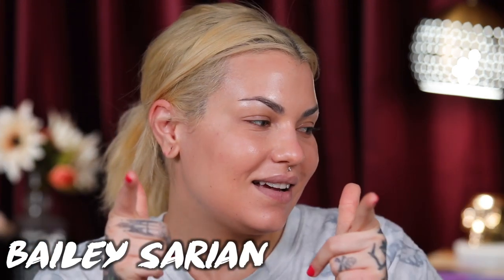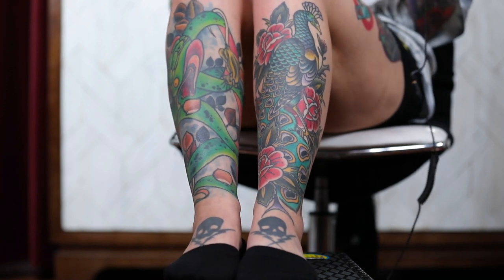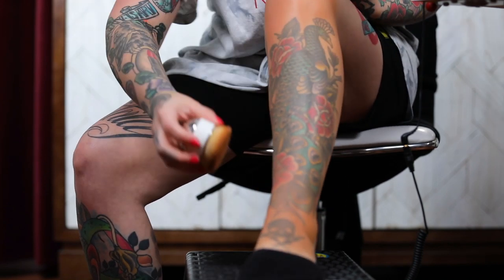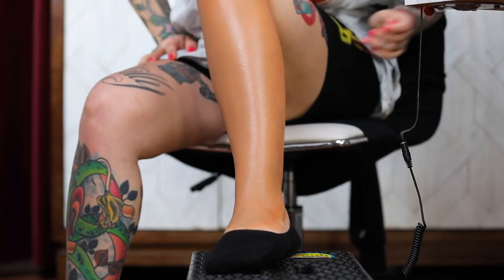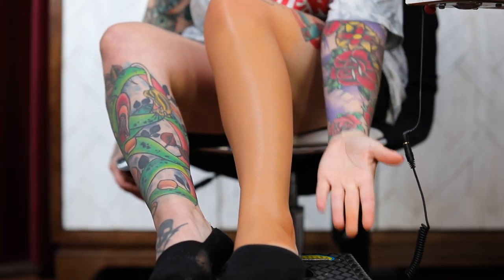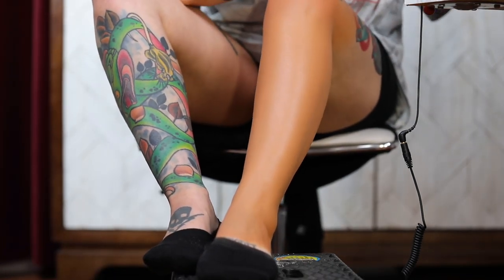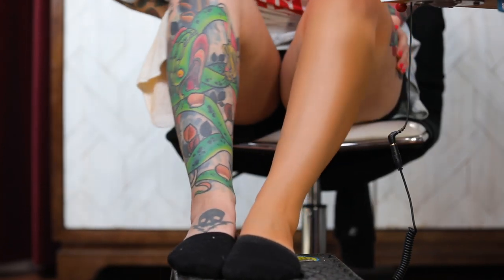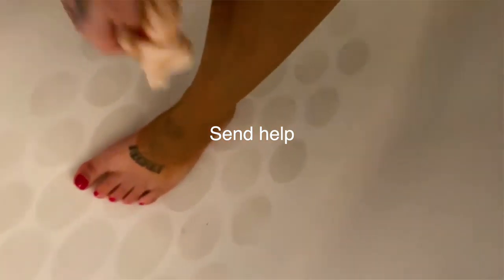Covering my tattoo with makeup? will it work? LETS TRY! Tattoo Coverup - Tattoo Tour | Bailey Sarian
Covering my tattoo with makeup? will it work? LETS TRY! Tattoo Coverup - Tattoo Tour - Tattoos | Bailey Sarian

Hi Friends Happy Saturday !
 For fun I thought I would try and cover my leg tattoo and see if this Dermablend product REALLLLYYY WORKS. I have heard of this product for years and just never tried it.
 Also, I look really shiny in this video and I blame the different moisturizer I was using like, wow, shiny. haha. Anyways, hope you like this little video! Love and appreciate you guys so much! Thank you for being a friendddddddd…Hope you have a wonderful weekend ahead and let me know what you would like to see next. I’ll be seeing you very soon.
xo
Bailey Sarian

Products Used :

LEG
DermaBlend Leg and Body Makeup I Used Shade 45n Medium Bronze -

✧ S N A P C H A T : BaileySarian

C  A  M  E  R  A    &    S  E  T  U  P  :
○ My Camera :